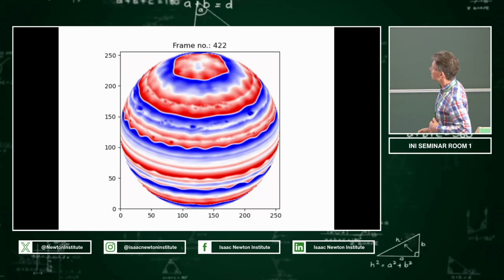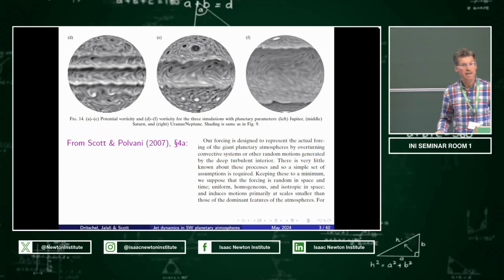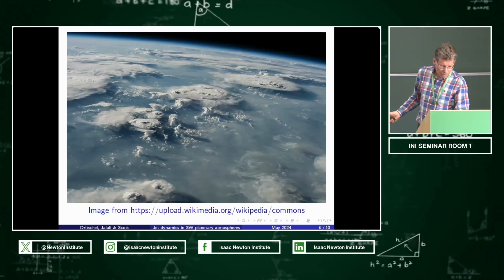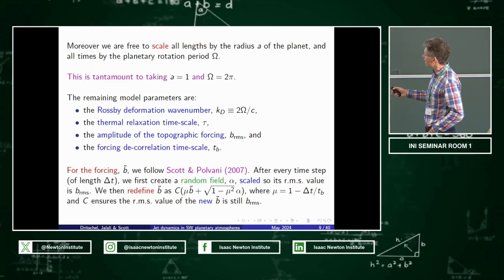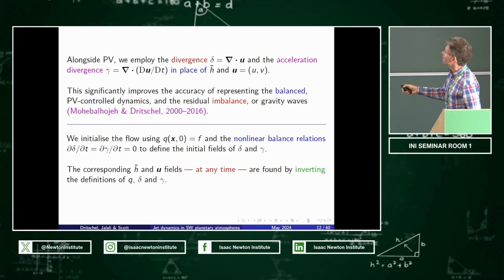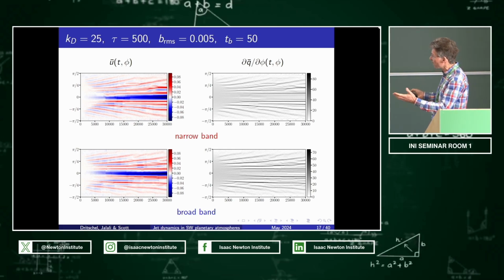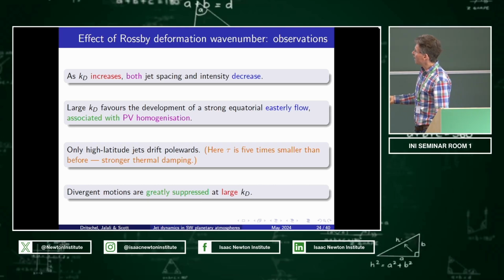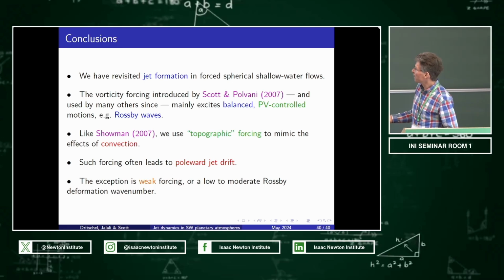ADIW03 | Prof. David Dritschel | Jet dynamics in topographically-forced shallow-water planetary...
Speaker: Professor David Dritschel (University of St Andrews)

Date: 20th May 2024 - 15:00 to 15:30
Venue: INI Seminar Room 1
Title: Jet dynamics in topographically-forced shallow-water planetary atmospheres
Event: (ADIW03) Climate Applications of Layering

Abstract: This talk examines the emergence of jets and their long-time dynamics in global spherical rotatingshallow-water flows. Departing from many past studies, we apply space and time-varying(time-correlated) topographic-like forcing exclusively, and weakly damp thermally. Resultsare presented using Contour Advection, a numerical approach designed to have extremelyweak numerical damping, and thus suitable for investigating long-time dynamics. Theresponse to topographic forcing differs significantly from previously-considered vorticityforcing, with a much larger role played by divergent motions (imbalance). Like in previousstudies, well-defined quasi-zonal jets emerge, but these jets can drift meridionally, whichappears to be an effect induced by the divergent motions.
Authors: David Dritschel, Richard Scott &amp; Mahdi Jalali